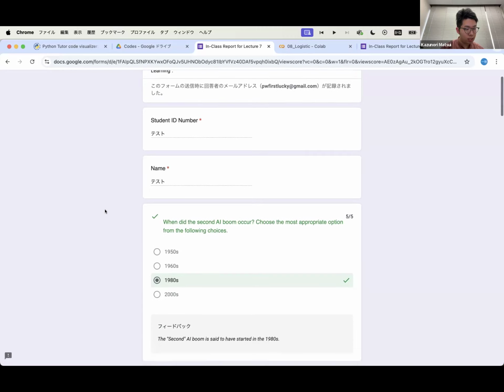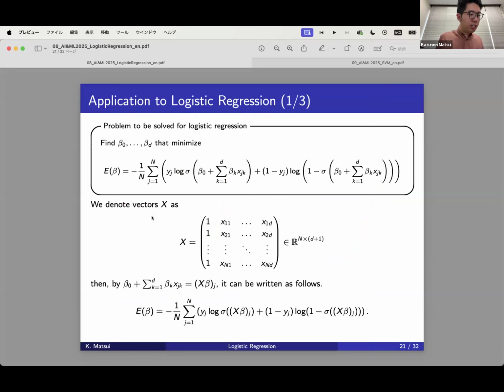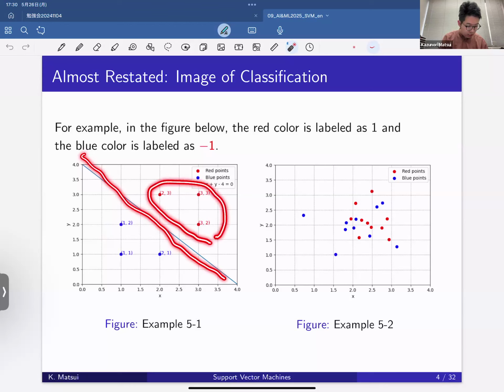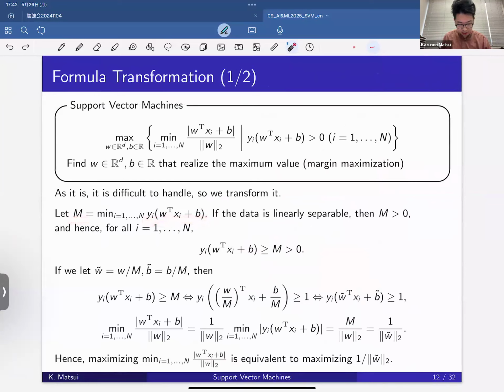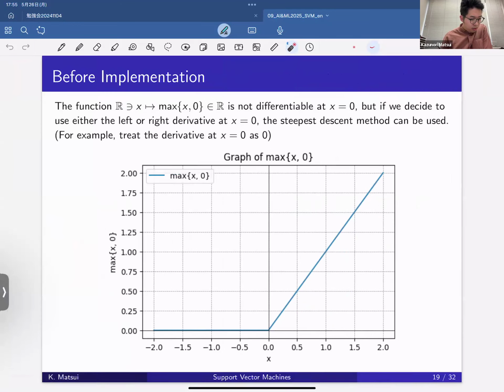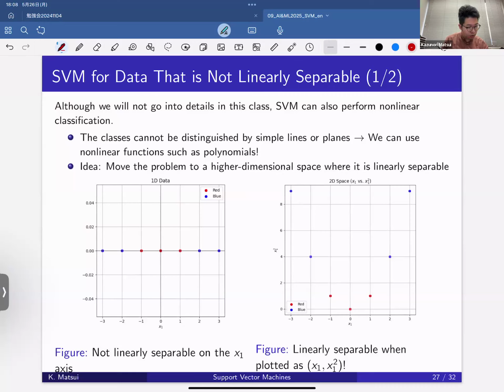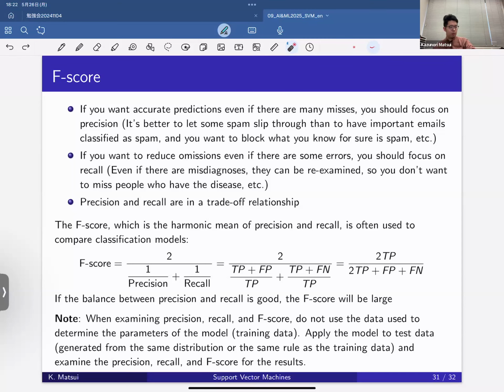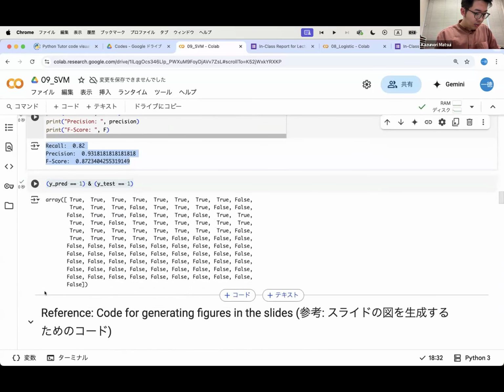Artificial Intelligence and Machine Learning (2025): Lecture 9